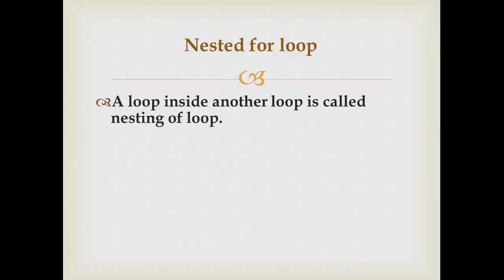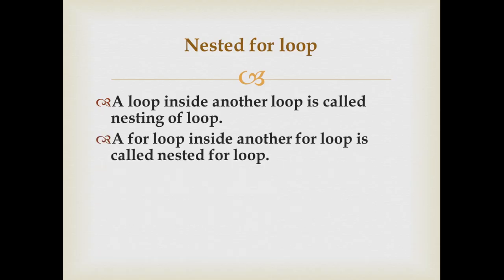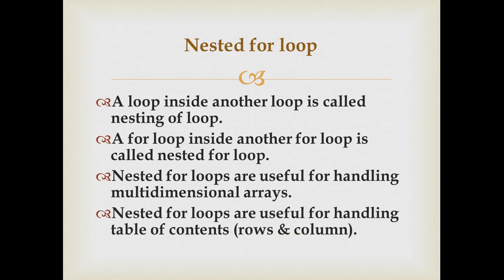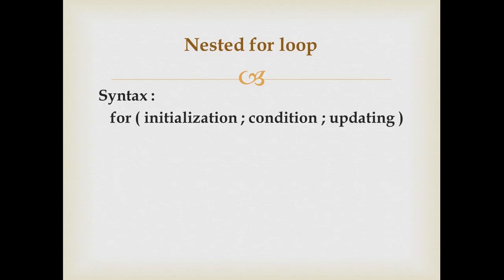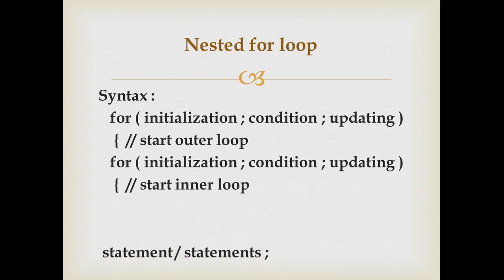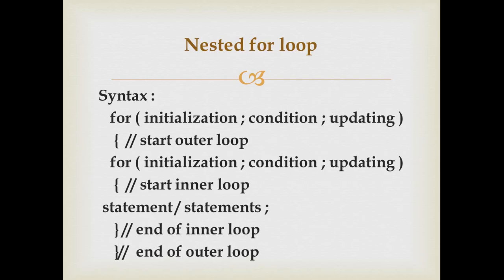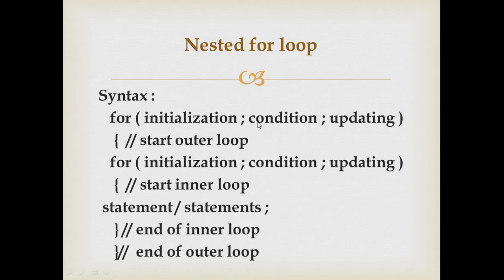Java tutorial for beginners 25 Nested for 1